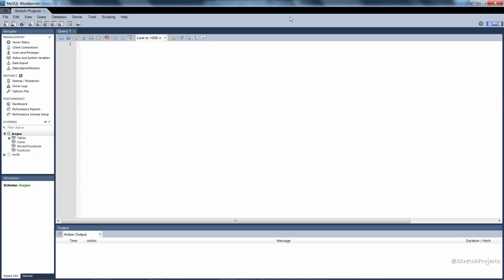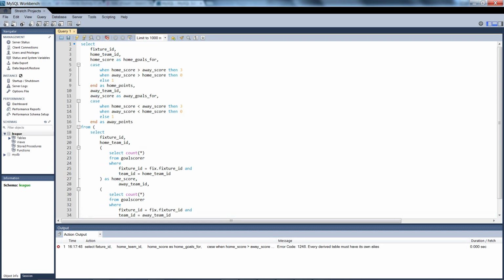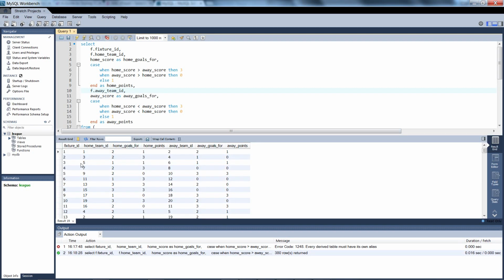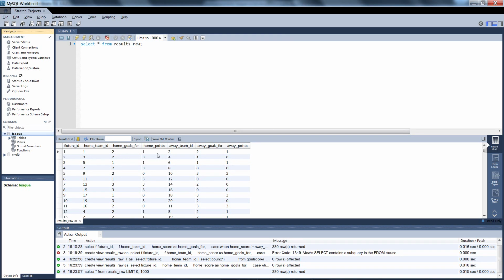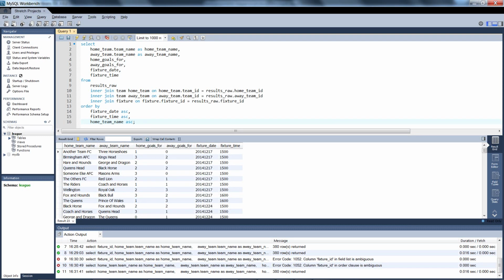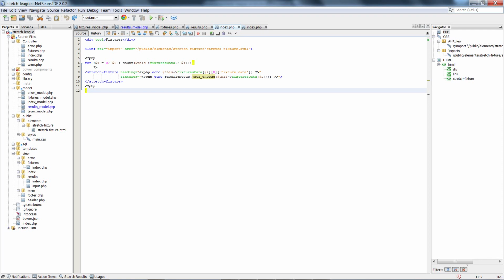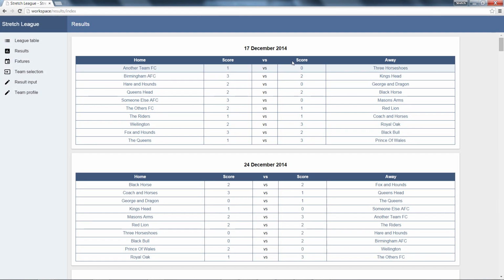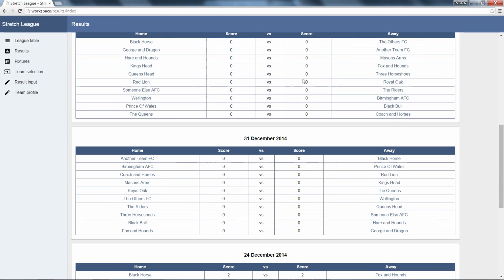Results view | PHP MVC Soccer League with Polymer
We create a new view to display results from all previous games for all teams.